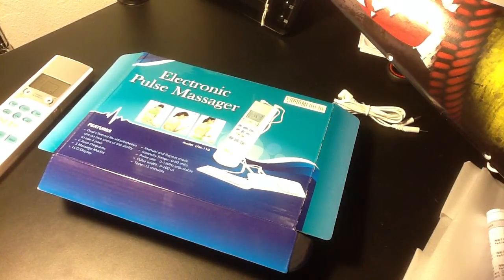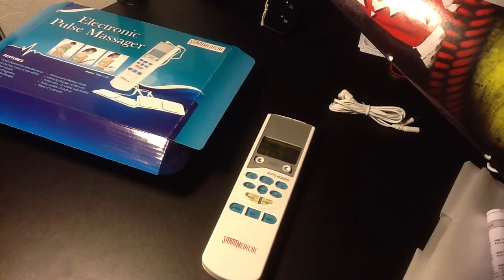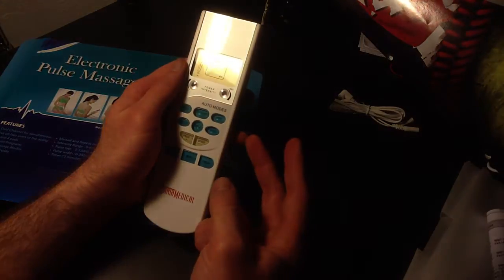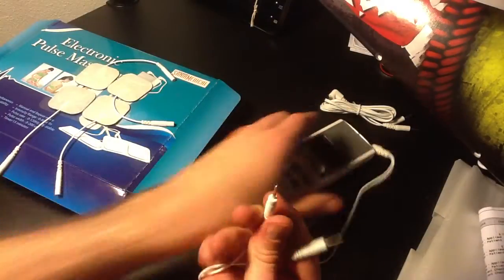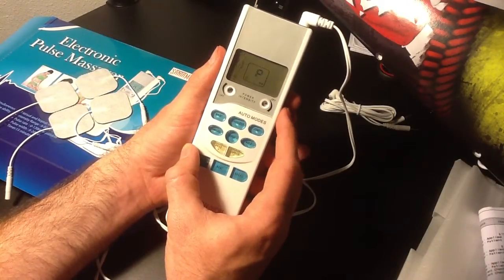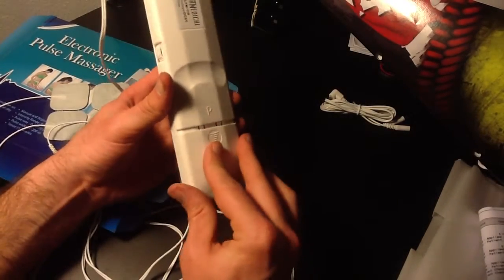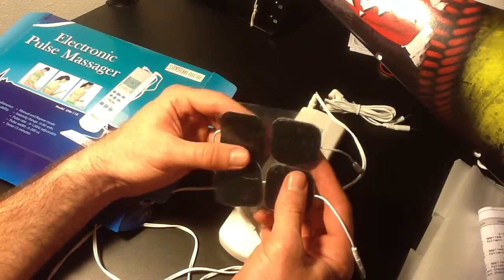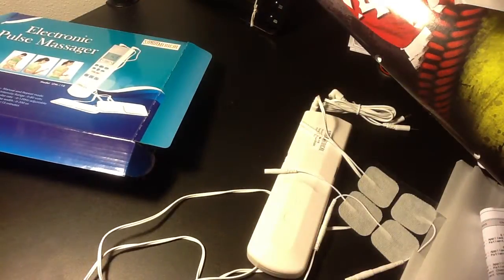Santa Medical LFM-110 Tens Unit Review - Lower Back Pain Relief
Link to the product on Amazon
Replacement pads

A compact and powerful device. Is it going to cure your lower back pain? No. Do they claim to? Absolutely not. But it allows you to try different methods to tolerate your pain. You can't beat it for the price.

I got it for around ~$32 shipped with Amazon Prime. There's a few other very similar devices, but after going through countless reviews -- this one was the easy choice.

Here's the long name they use on Amazon, "Tens Handheld Electronic Pulse Massager Unit - Excellent Muscle Stimulator for Electrotherapy Pain Management"

Replacement pads,